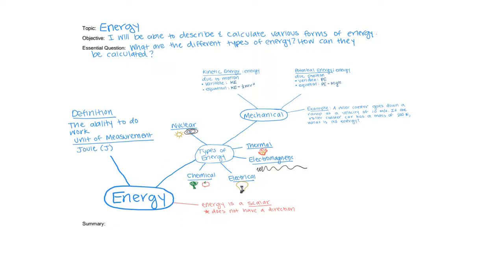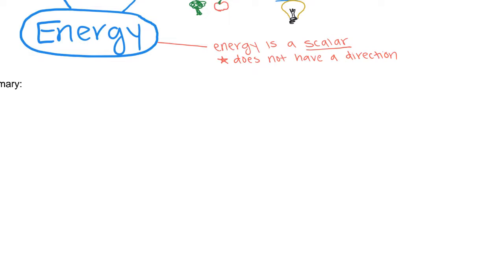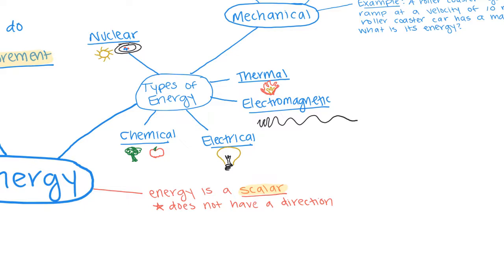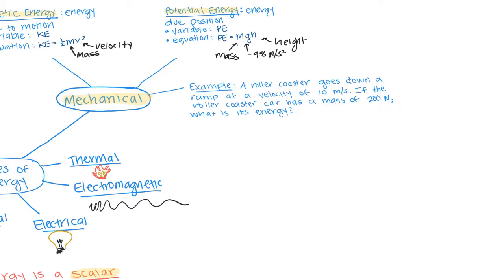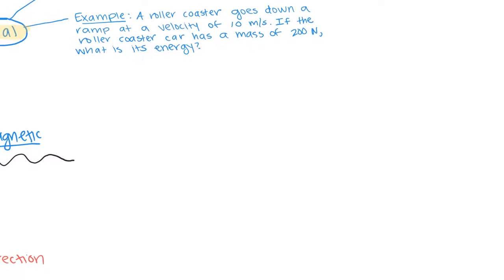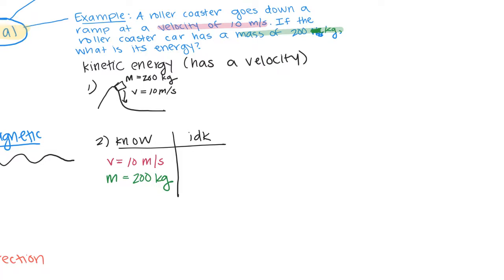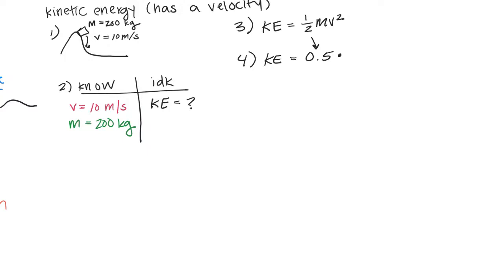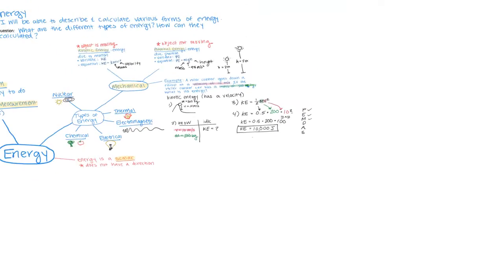Energy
Introduction to Energy, Mechanical Energy, and worked example of solving for Kinetic Energy.